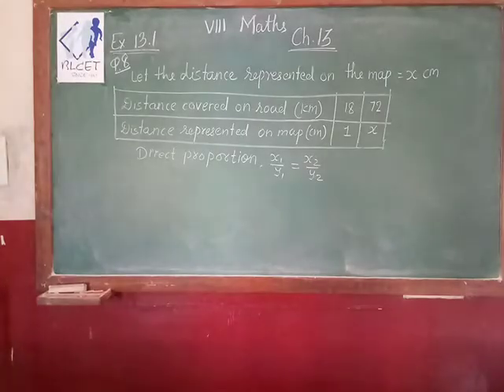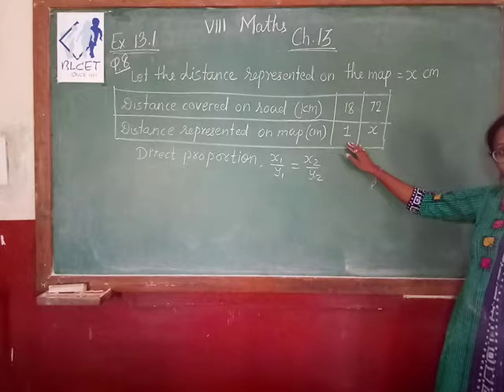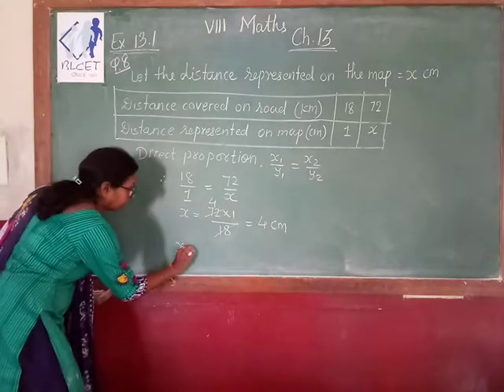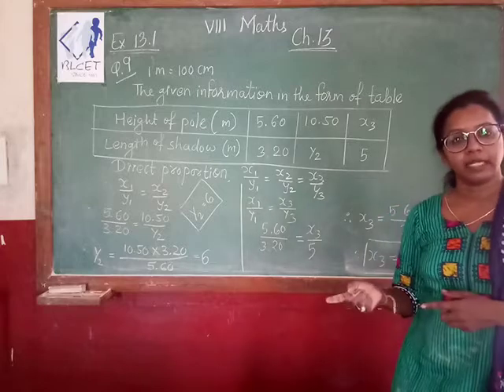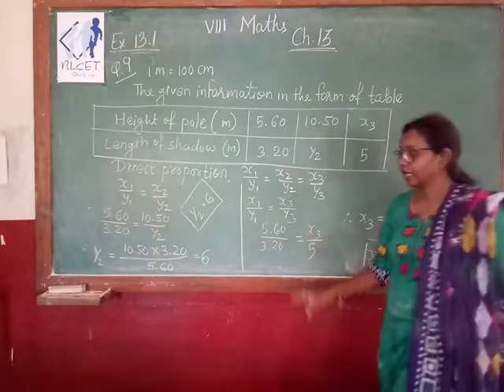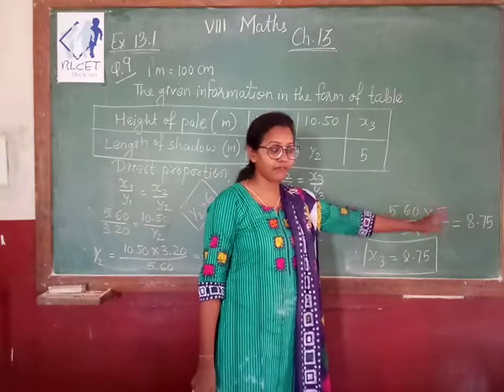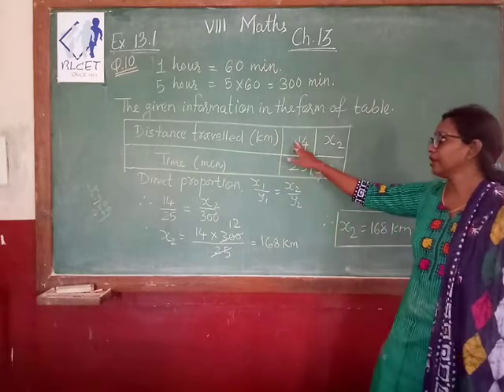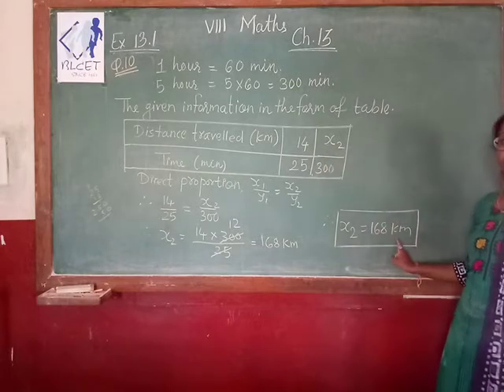M8 c13.1 p4